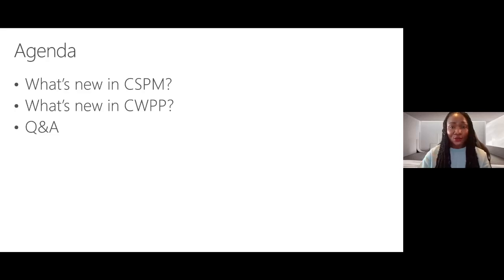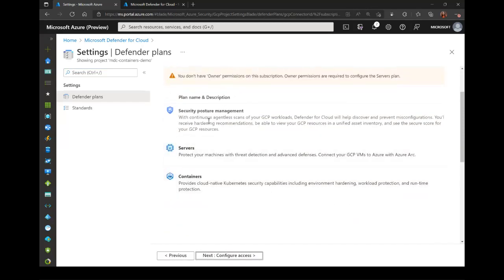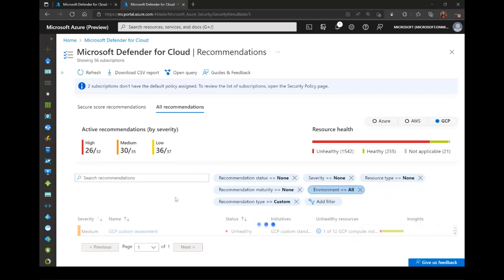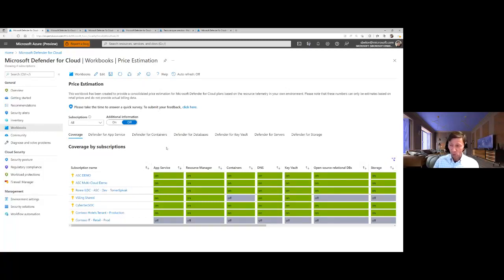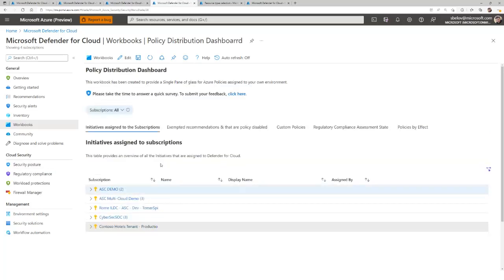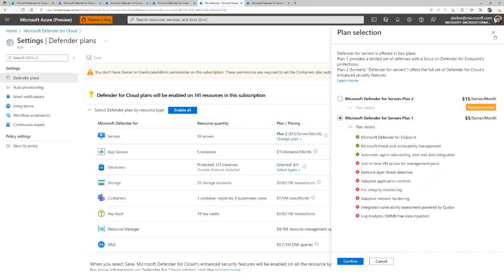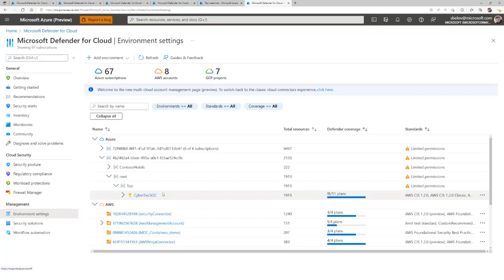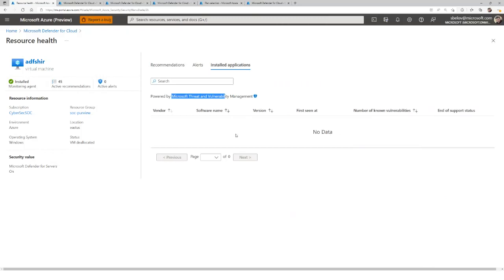What's New in the Last 3 Months | Microsoft Defender for Cloud Webinar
Tuesday, April 26, 2022, 11:00 AM ET / 8:00 AM PT (webinar recording date)

Microsoft Defender for Cloud Webinar | What's New in the Last 3 Months

Presenter(s): Stanislav Belov & Future Kortor

Description:
Microsoft Defender for Cloud is in active development and receives improvements on an ongoing basis. In this session we will summarize and demo what we've released for Microsoft Defender for Cloud in the last 3 months that you need to know about!